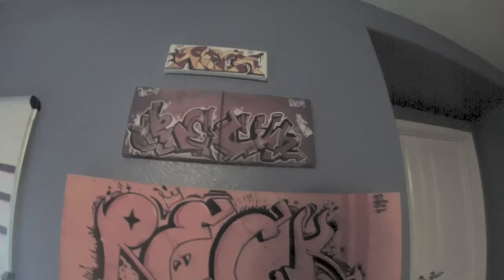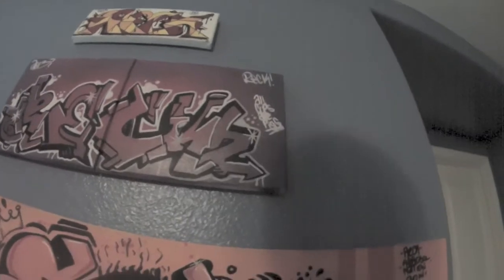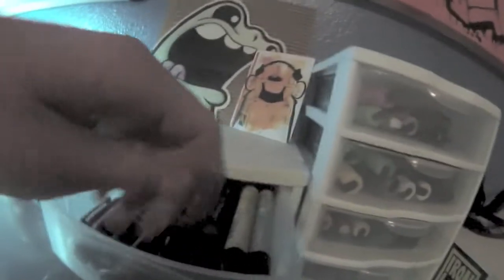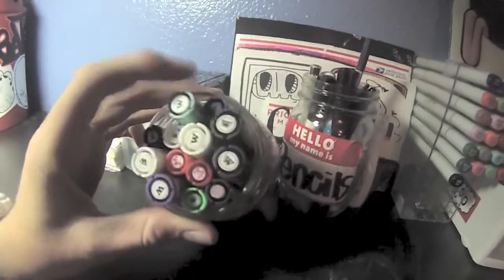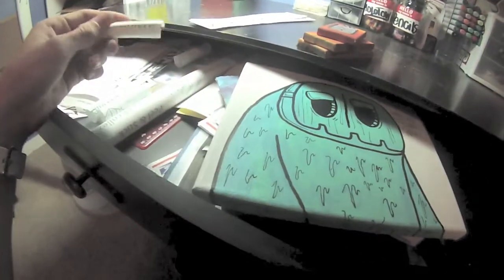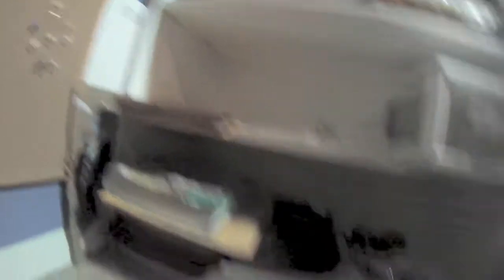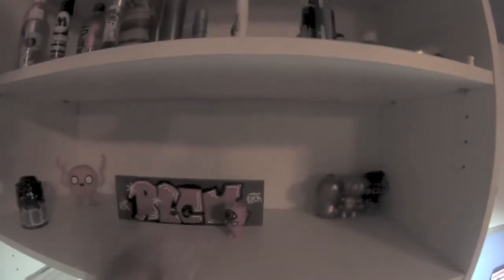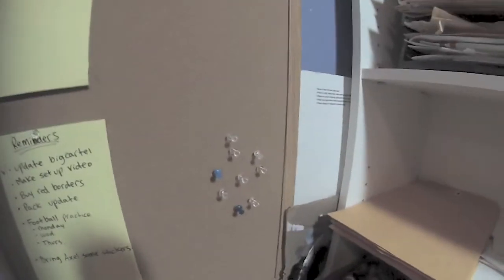Reck Graffiti | Art Setup/Supplies | 2014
Hey guys, After this being requested for over a year I finally finished it. Here's my whole setup video, The videos very long so that you guys can see my whole setup and not ask for another video showing more.

-Songs-
Logic - Like Me (feat. Casey Veggies)
Earl Sweatshirt - Chum
Drake ft. Jay Z - Pound Cake
G-Eazy - Dear Ms. Rose